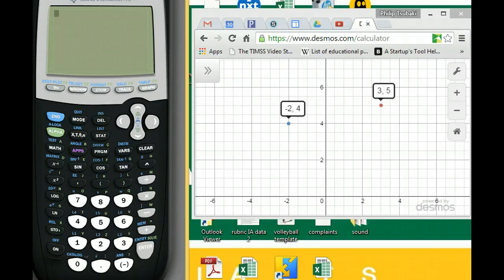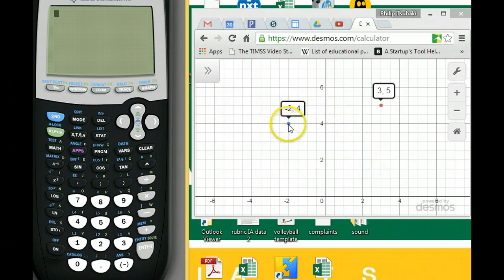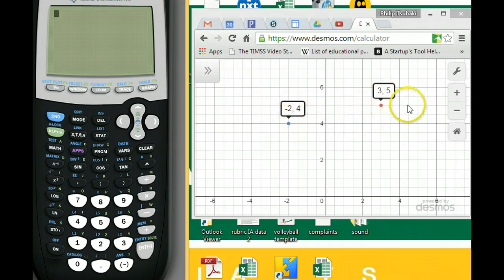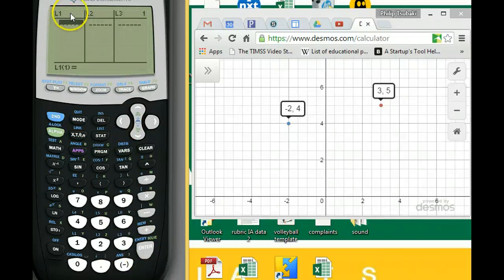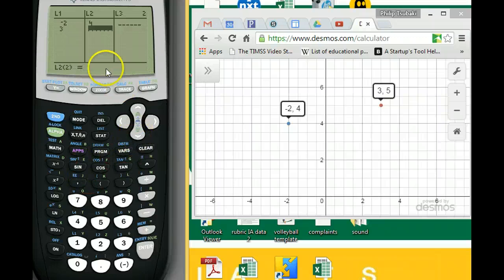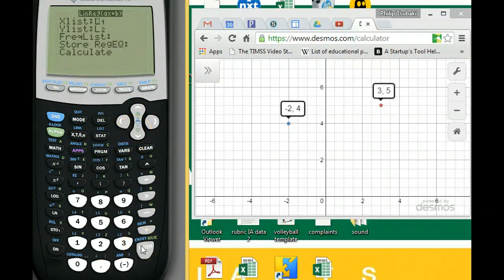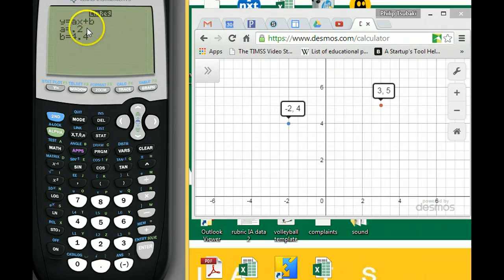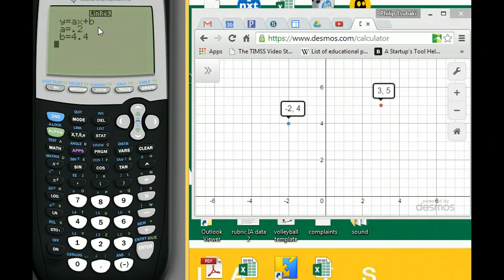Find slope (gradient) or equation of a line from 2 points using TI-84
Find slope or equation of a line from 2 points using TI-84.  Useful for IB Math Studies SL or SAT exam